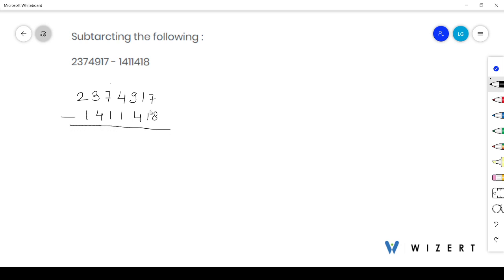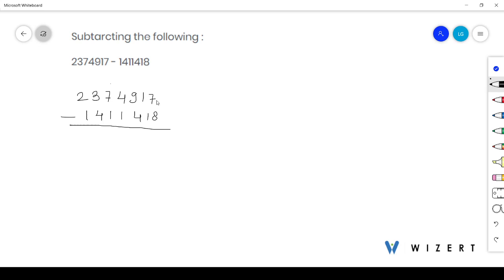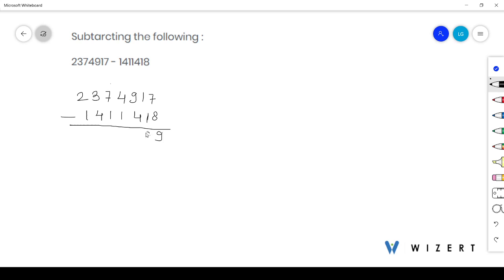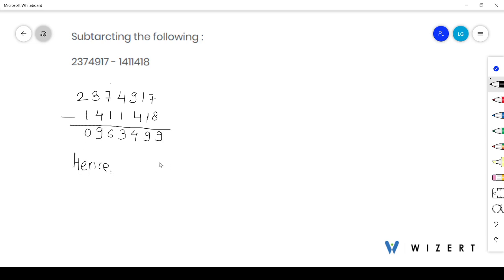Grade 4 Math Subtraction Word problems - Set 1616234691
Check Free Math Video Lessons for Subtraction of Grade 4. Easy step by step explanation of the math problem set along with downloadable worksheet pdfs. Get Grade 4 Subtraction word problems with answers. Video lesson set 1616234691.